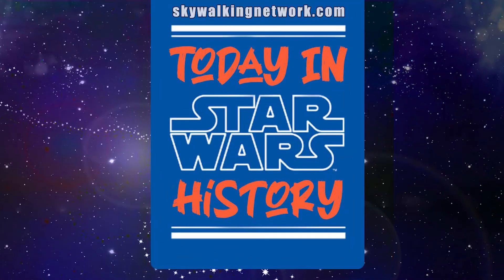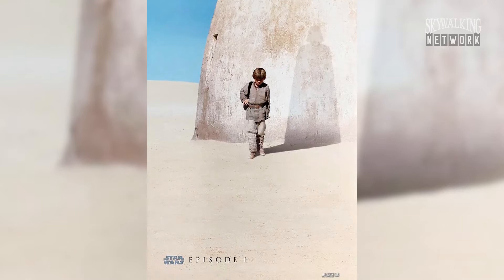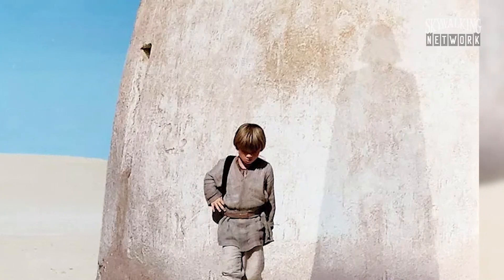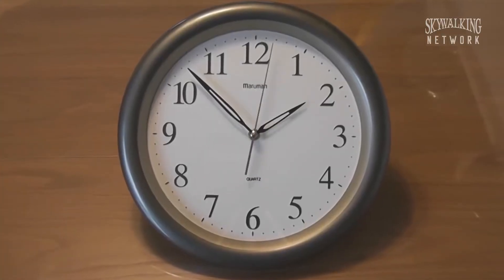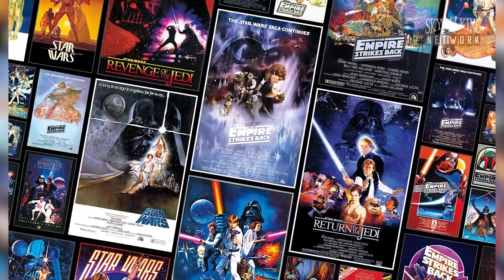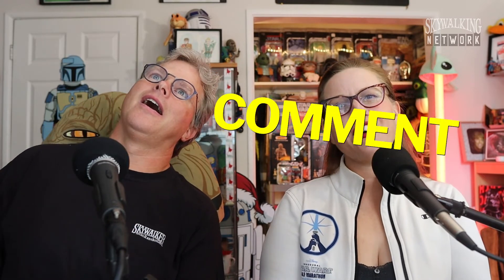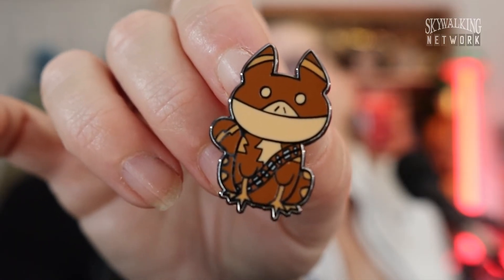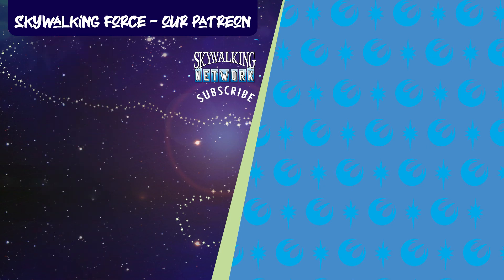TODAY IN STAR WARS HISTORY 11/10/1998: The Teaser Poster for The Phantom Menace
TODAY IN STAR WARS HISTORY: 11/10/1998

The teaser poster for Star Wars: Episode I The Phantom Menace is unveiled at movie theaters in the U.S. The minimalist design includes a young Anakin Skywalker as he casts a shadow of Darth Vader.

Two different versions were released - A long banner that has Vader’s shadow spread across the desert floor. And the one-sheet poster has the shadow on a sand hut.

UNBOXING - Life Day Mystery Box Day 10! Box provided by LuminousBeingsLTD.com - check them out to purchase your own.

We love to see your comments on the video! We share them every Monday.

About TODAY IN STAR WARS HISTORY:
It's your daily Star Wars history lesson! This video series airs daily M-F on YouTube, so you can take a minute and remember, reminisce or learn about something that happened on this particular day in Star Wars history.

💌 Sign up for our Weekly Newsletter for special Zoom chats and Pop Culture Trivia Nights